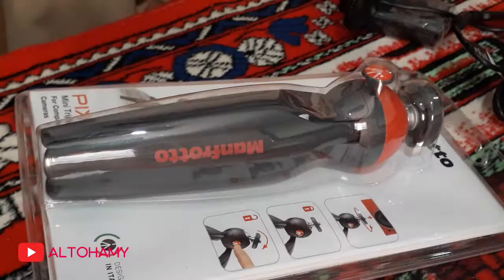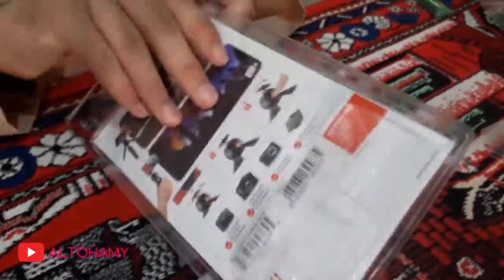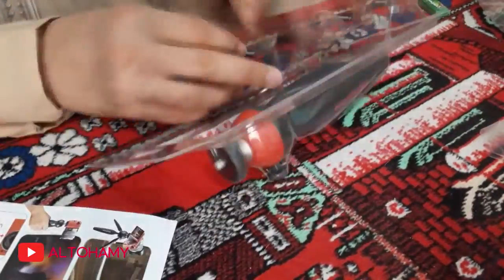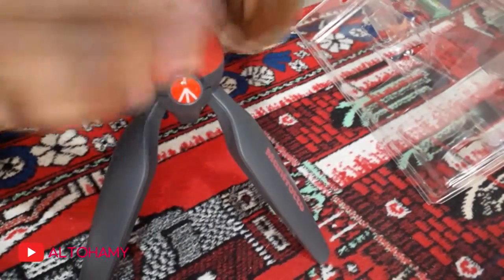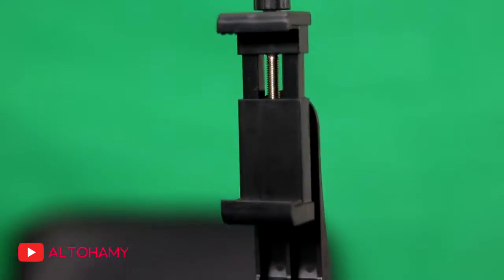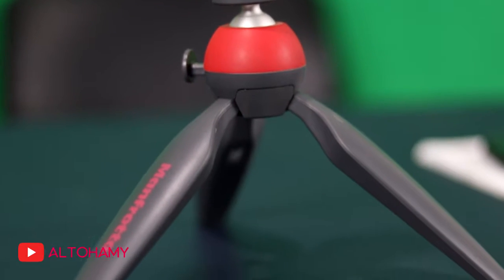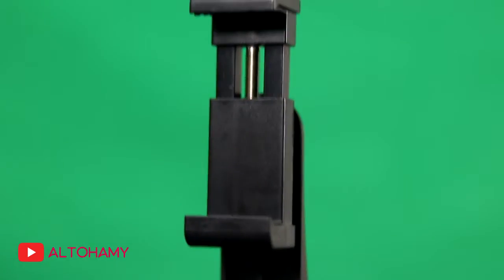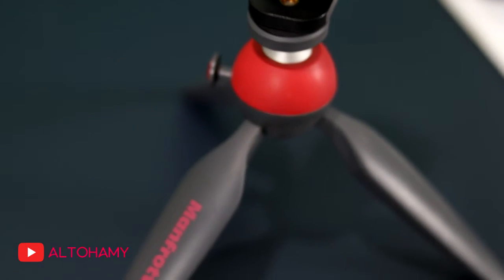Manfrotto Best mini Tripod (Pixi Mini Review)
Table tripod review
Manfrotto PIXI Mini Tripod, Black (MTPIXI-B)